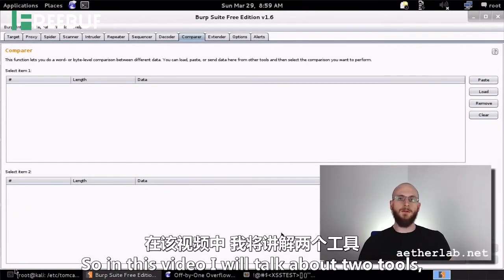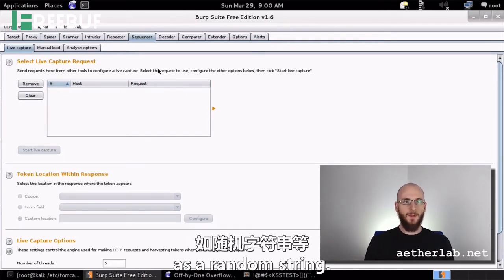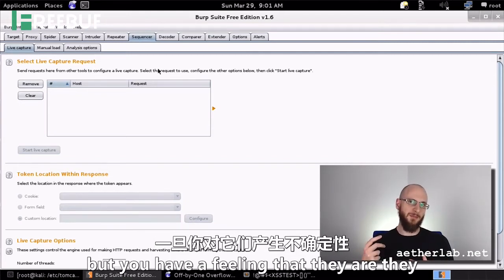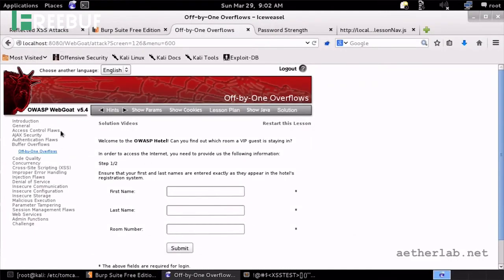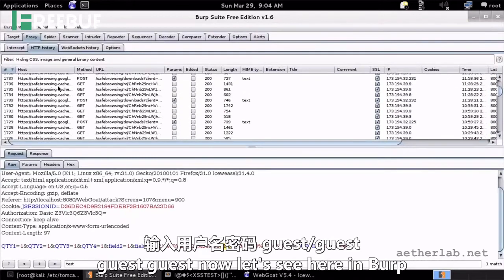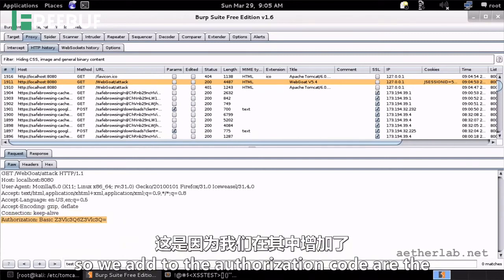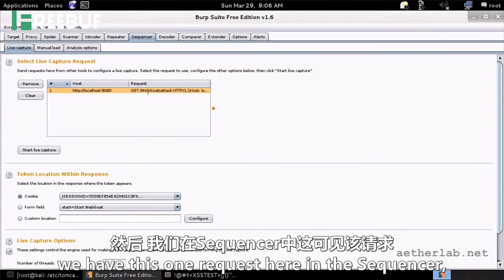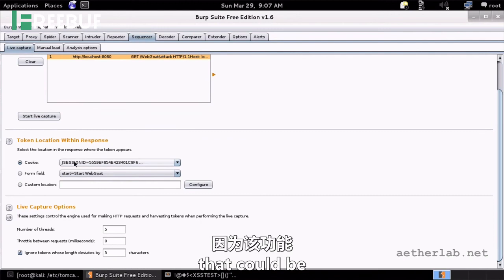6. Sequencer和Scanner模块介绍 | Web应用渗透工具BurpSuite教程 | FreeBuf字幕组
Web应用渗透工具BurpSuite教程 - Sequencer模块和Scanner模块介绍